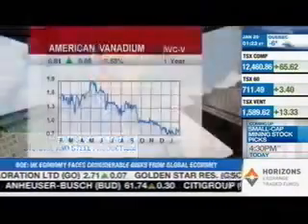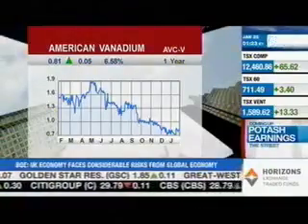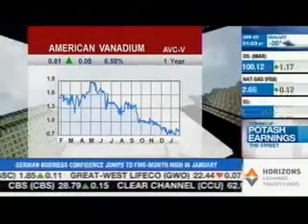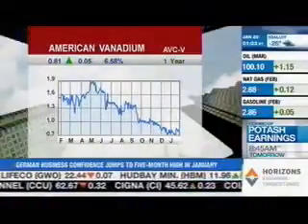Energy Storage Wars with American Vanadium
BNN TV interviews Ron MacDonald, from American Vanadium, a  company that's developing a venadium mine in Nevada on January 25th 2012. What is vanadium, you ask? It's often used to strengthen steel but as well as for batteries for the renewable energy sector.